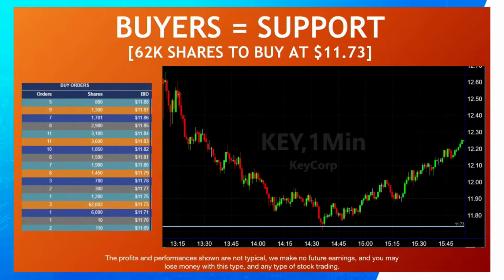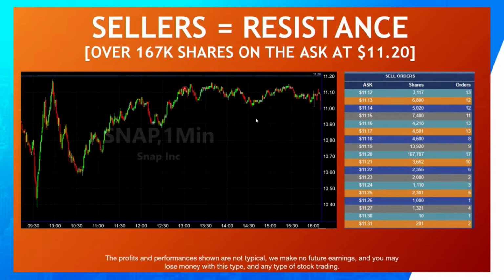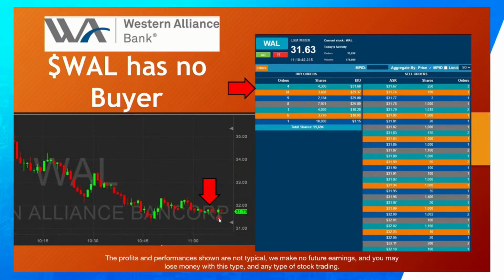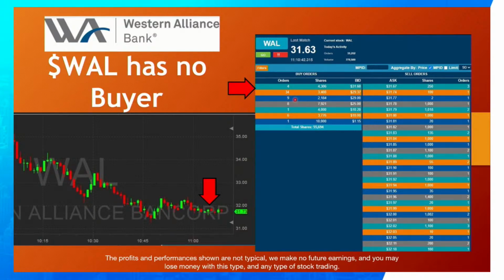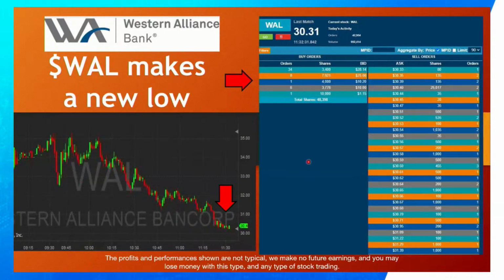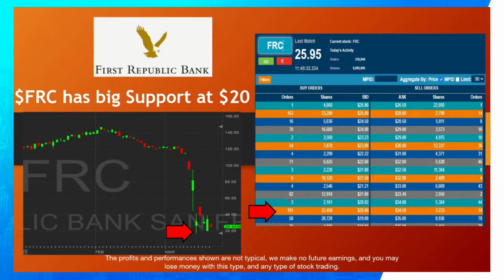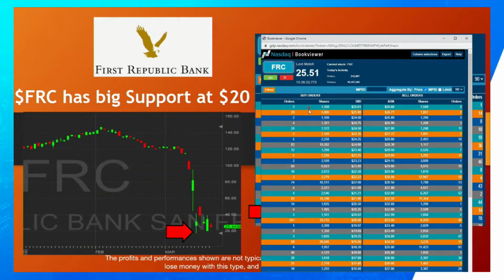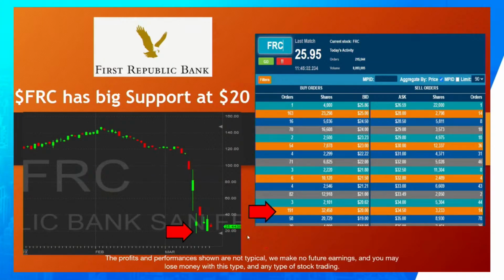How to Use BookViewer, Powered by Nasdaq TotalView, to Trade Volatile Markets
Cyber Trading University Founder Fausto Pugliese joins Jill Malandrino on Nasdaq TradeTalks to discuss how to use BookViewer, powered by Nasdaq TotalView, to trade volatile markets.